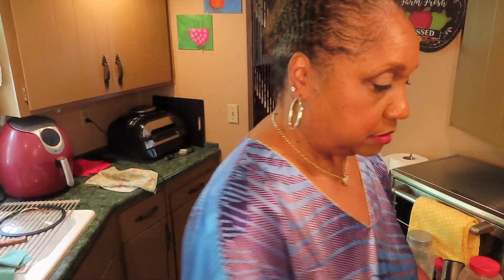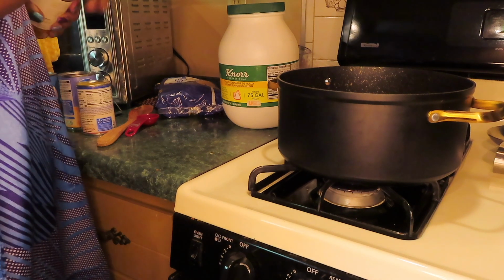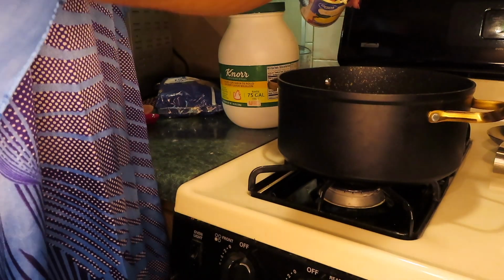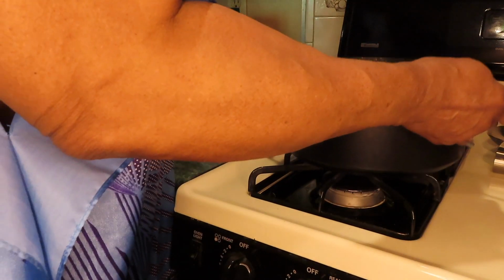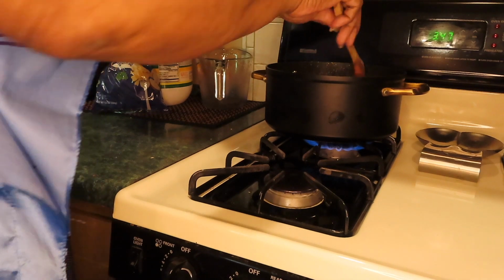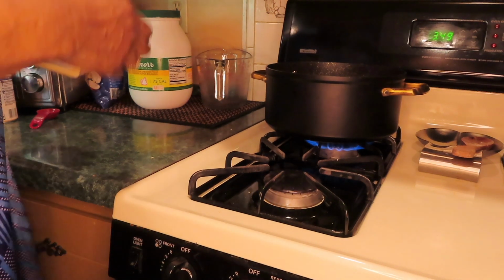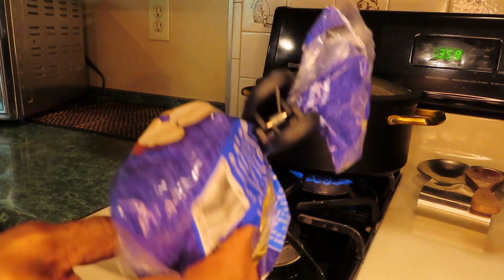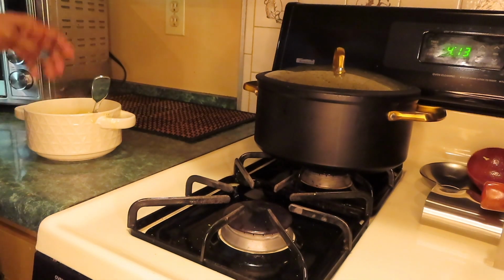Creamy Chicken Noodle Vegetable Soup 🍜/One Pot Meal/ Thyme & Table Cookware - #3621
Creamy Chicken Noodle Vegetable Soup 🍜! I only used 1 pot, my Thyme & Table medium large pot. Please thumbs UP!👍🏽
💚Diamonds in the Rough Dating Guide Book
💓MAILING ADDRESS:
 MzBrazell 20650 S. Cicero Ave. #2153